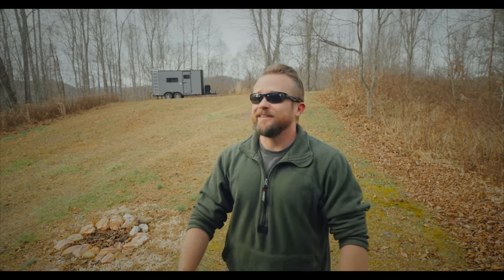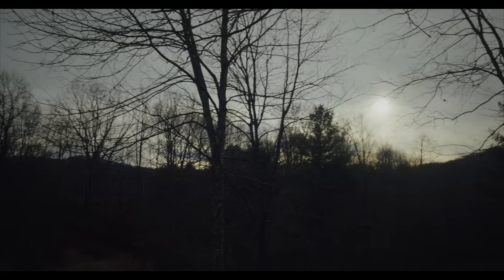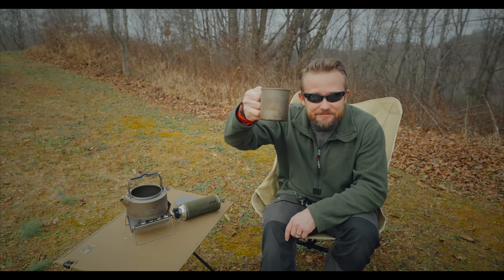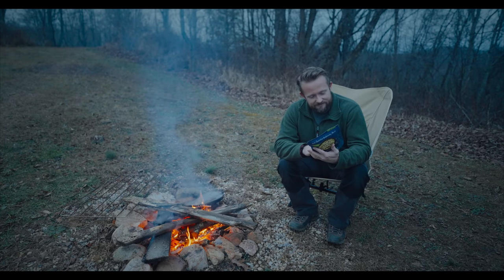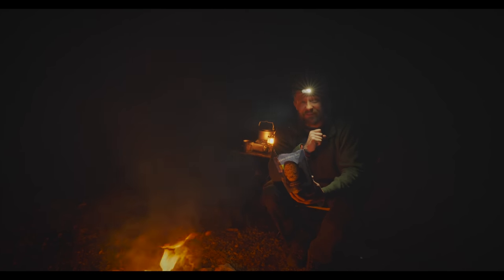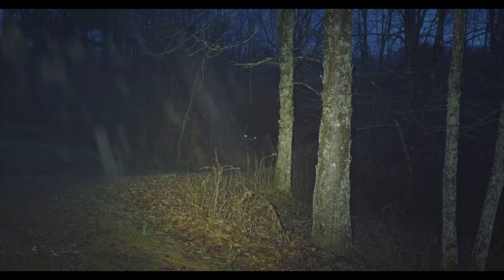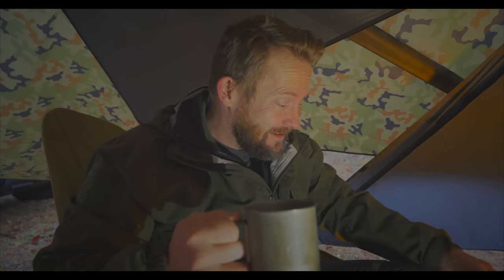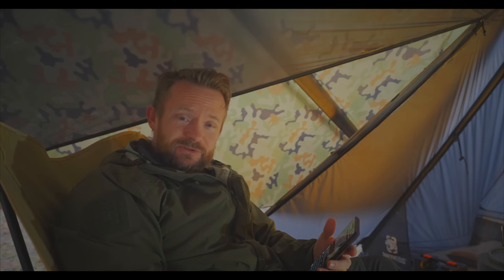Storm Camping in Heavy Rain, Strong Winds, Thunder and Lightning - New OneTigris Tent Test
In this Episode, it's a Testing Grounds Adventure and heavy rain, storms with Thunder and Lightning are on the way.

Test Grounds Storm Trip Gear List :

Camera Equipment :
- Sony Alpha 7 IV
- Sony 20mm 1.8 Lens
- SIRUI Carbon Fiber Travel 5C Tripod
- Sony TOUGH-G SDXC UHS-II 128GB V90 Memory Card

Clothing :
- Fjallraven Zip-Off Pants
- Oakley Men's Gradient Flak Jacket 03-881 Black Wrap Sunglasses
- Vasque Juxt Multi-Sport Shoes
- Arcteryx Conveyor Belt
- Darn Tough Socks
- True Classic Tees :
- 5.11 Rain Jacket

- Smartwool Merino Wool Hat
- IO Merino Wool Mask : No Longer Available
- Knit Gloves Base :

Gear :
- OneTigris Large Tetra Tent
- Green Elephant Poles
- Helikon-Tex SuperTarp
- 550 Cord
- Tent Stakes
- DOD Outdoors SOTO Sleeping Pad w/ Pillow
- Sea to Summit Aeros Down Inflatable Pillow
- DOD Sugoi Chair
- OneTigris Worktop Table

- SOTO Regulator Stove ST-310MT Stove
- TOAKS Titanium Long Handle Spoon with Polished Bowl
- Valtcan 1000ml Titanium Kettle Pot
- Klean Kanteen 64oz Stainless Steel Water Container

- Kovea Cupid Gas Heater
- Pack Back Designs White Food Bag

- Fenix Lantern
- PETZL ACTIK CORE Rechargeable Headlamp
- Nitecore TUP 1000 Lumen Keychain Flashlight
- NiteCore Power Bank
- Anker 20,000 mAh Battery Pack

- Soto Butane Lantern

- Hand Warmers

- Weboost Drive Reach OTR Cell Booster

- Bluetti 230 Expansion Battery

- Toilet Bucket
- Trash Bags for Toilet
- Odor Bio-Blue for Toilet
- Cat Litter

- Dewalt Air Compressor
- Dewalt Batteries
- Dewalt 12” Chainsaw
- Mechanix Wear Work Gloves

- Smart Bottle 5 Gallon Collapsible Water Bag
- Insulated Coffee Cup
- Shineuri Camping Pans Frying Pan and Small Pan with Handle

or